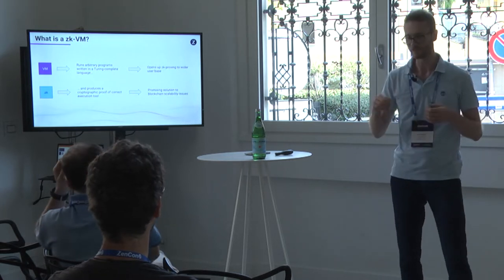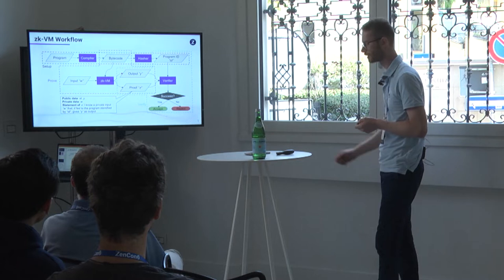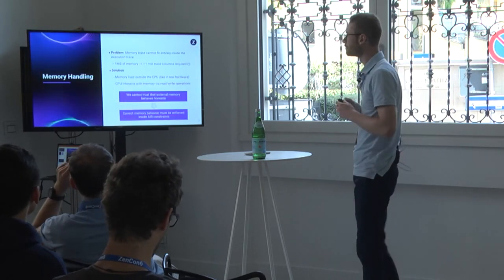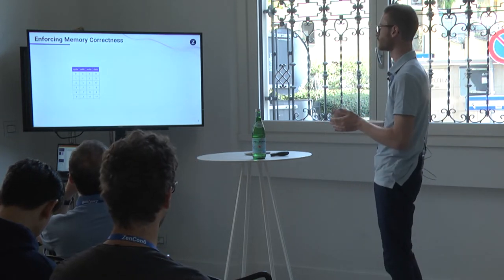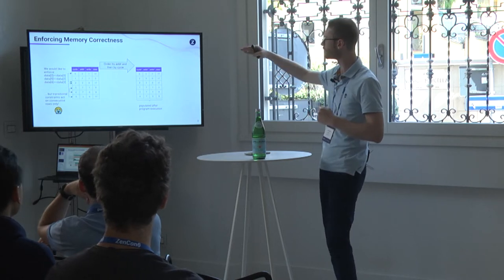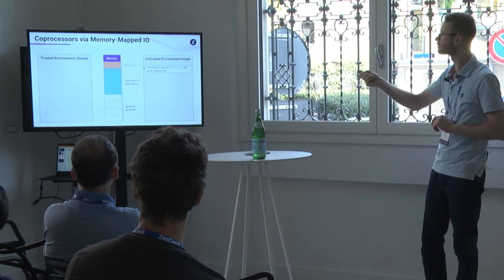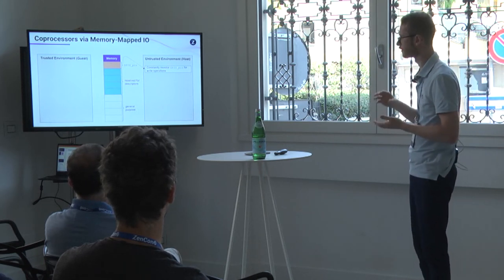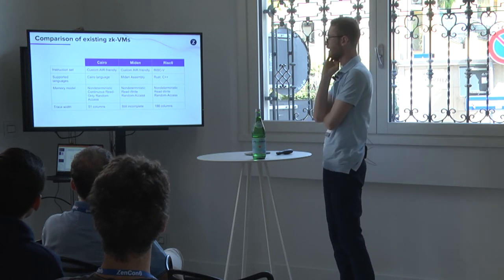ZenCon0 2022 TechTalk: Horizen zkVMs Under the Hood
ZenCon0 was our first-ever summit to celebrate what we have achieved, share ideas for growth, and envision the future of the broader Horizen ecosystem. We welcomed partners, advisors, and community members on stage to discuss visions and expertise in the area.

You can view the full list of speakers at ZenCon0 on our